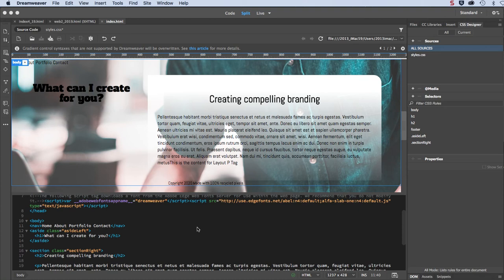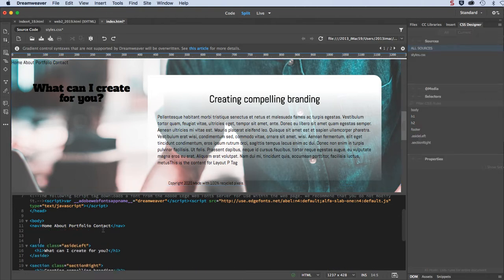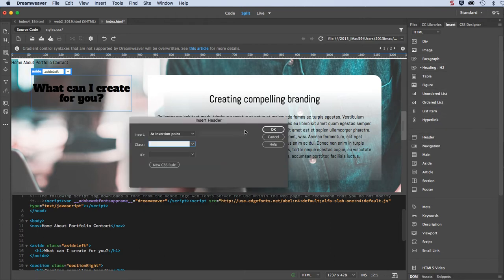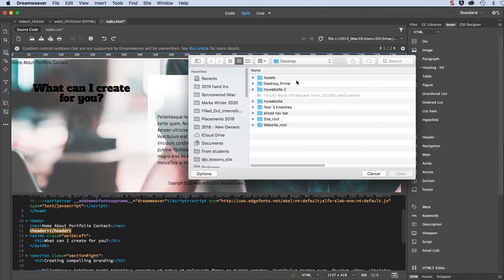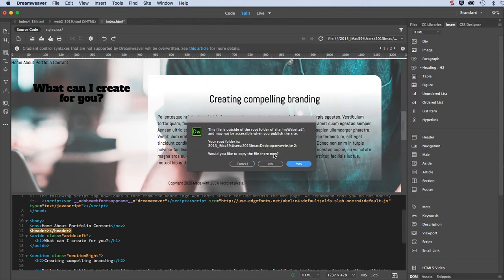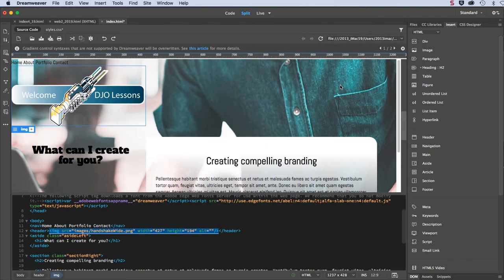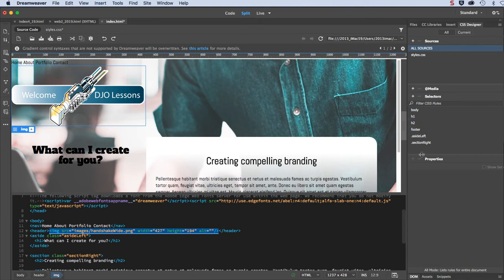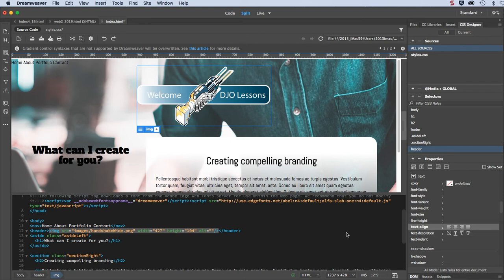Adding Structure & Image with CSS in Dreamweaver